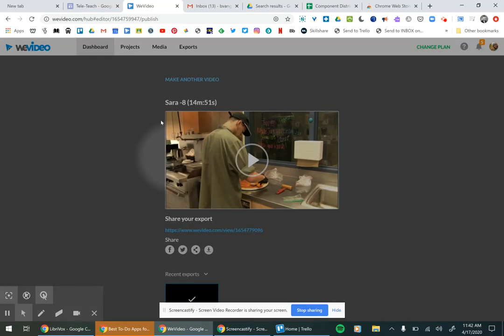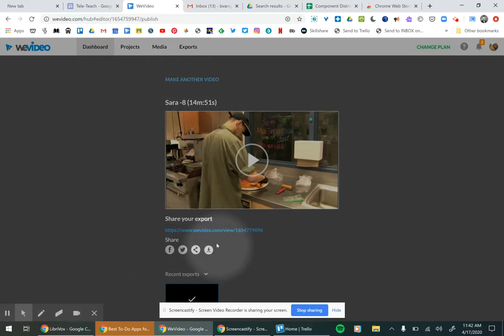DL WeVideo video